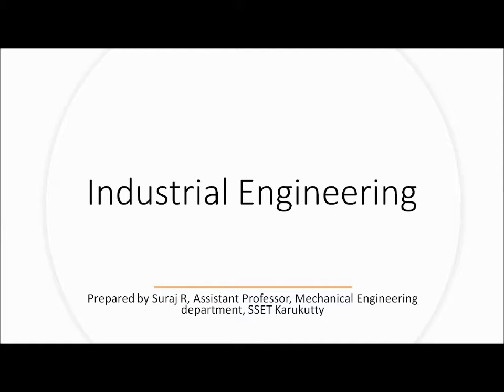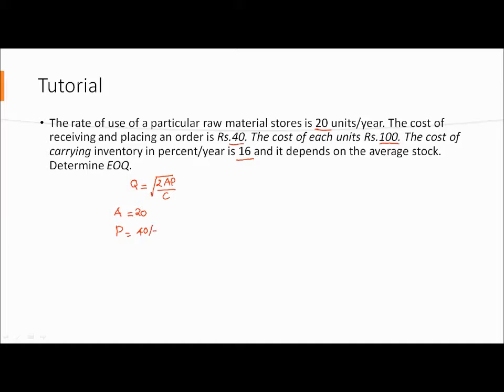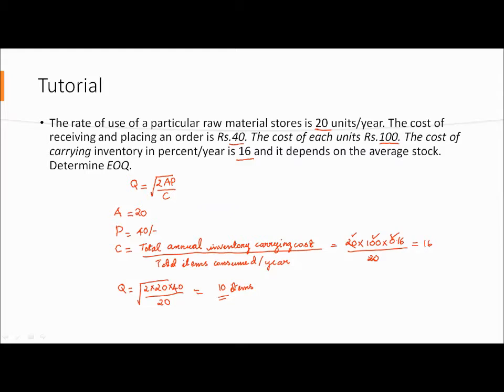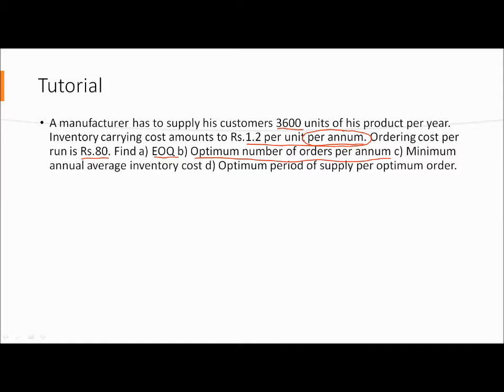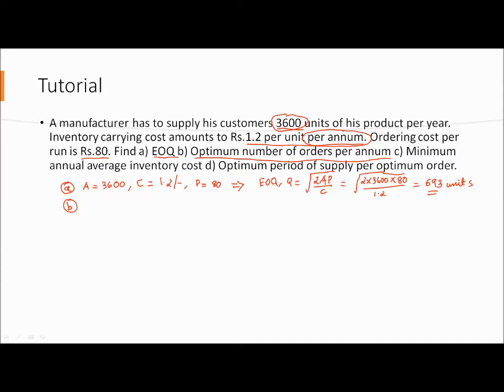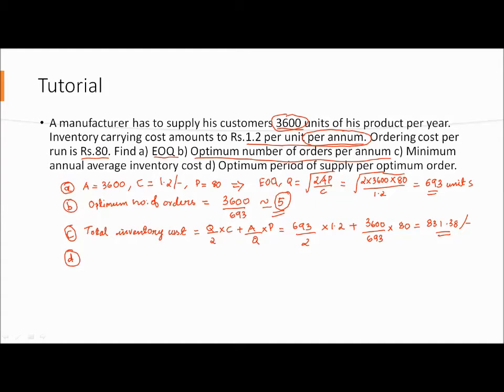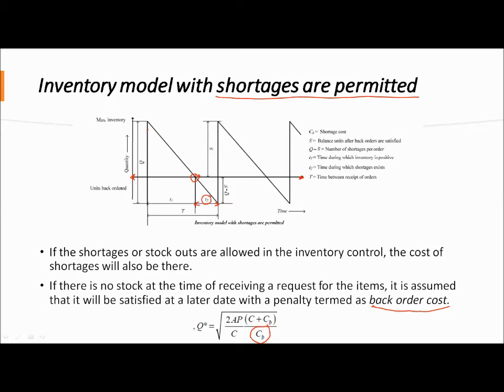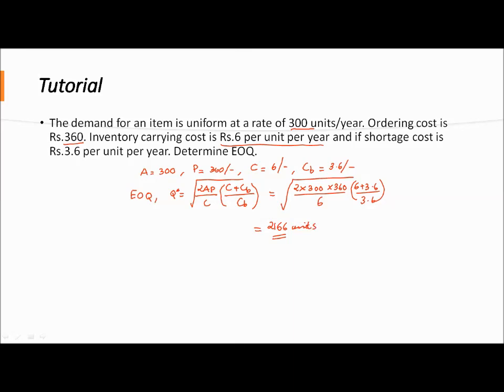inventory model with shortages permitted